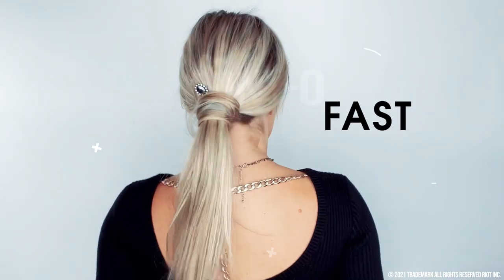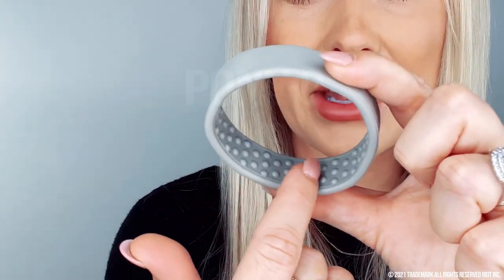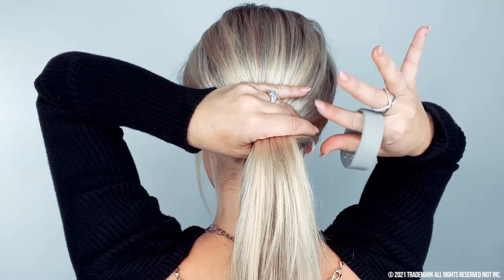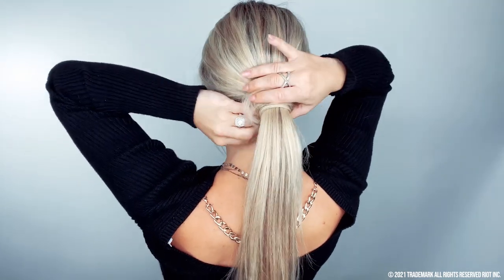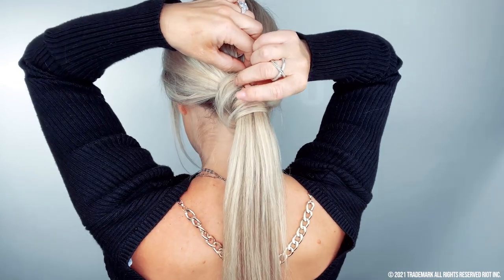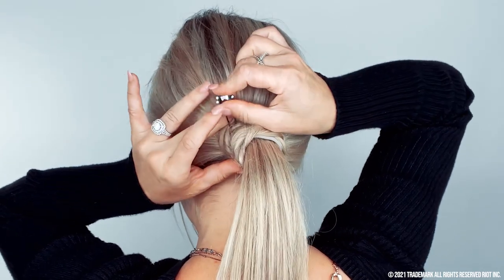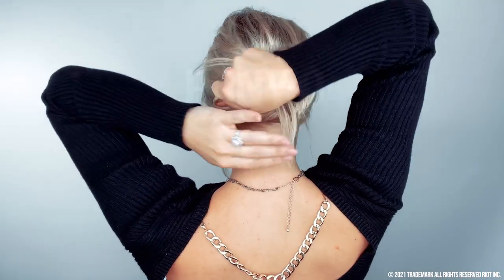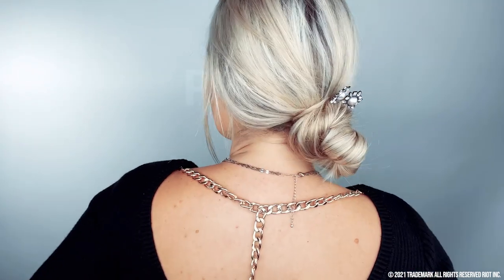PONY-O Ponytail Holders: Inspo for 3 Hairstyles in 1! Elevate your ponytail game for work or play.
The PONY-O is the only bendable hair tie on the market. No elastic, no plastic. Lightweight and comfortable, our hair accessoreis are secure and non-damaging in every hair type! Available in eight hair blending colors, pop colors and Limited Edition prints!